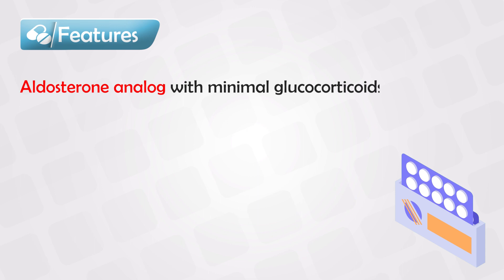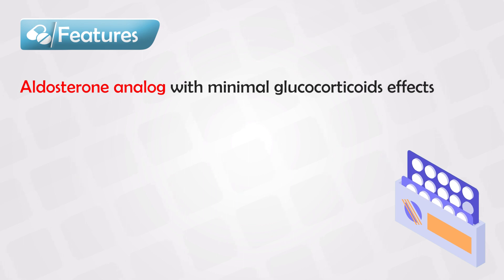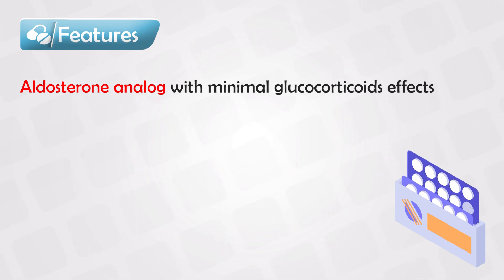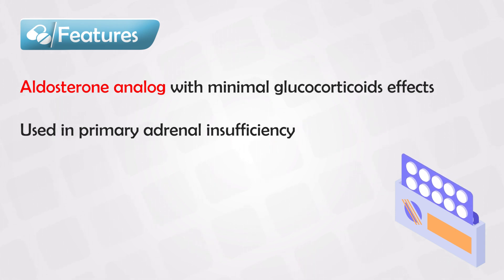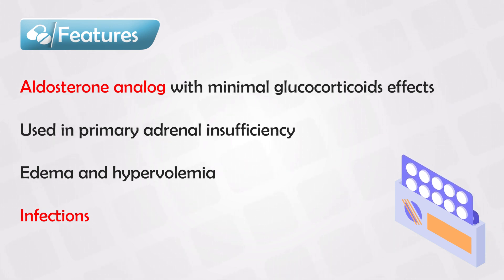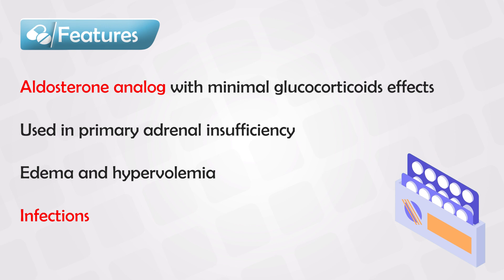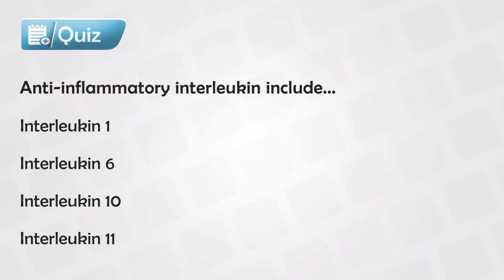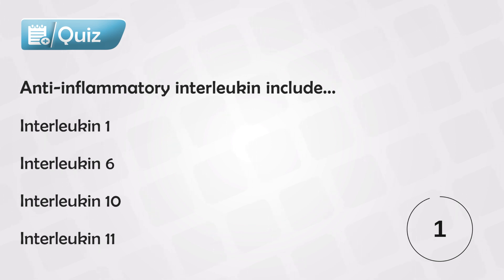Fludrocortisone Mechanism and Side Effects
Fludrocortisone, sold under the brand name Florinef among others, is a synthetic corticosteroid medication primarily used to treat conditions involving salt and water balance in the body. It is a mineralocorticoid, which means it primarily affects the balance of minerals, particularly sodium and potassium, in the body.

Here are some key points about fludrocortisone:

1. Mechanism of Action: Fludrocortisone works by mimicking the actions of aldosterone, a hormone produced by the adrenal glands. Aldosterone plays a crucial role in regulating sodium and potassium levels in the body, as well as water retention. Fludrocortisone binds to mineralocorticoid receptors in the kidney and other tissues, promoting sodium retention and potassium excretion.

2. Medical Uses:
   - Addison's Disease: Fludrocortisone is commonly prescribed to individuals with Addison's disease, a condition in which the adrenal glands do not produce sufficient amounts of cortisol and aldosterone. By replacing aldosterone, fludrocortisone helps maintain electrolyte balance and prevent excessive sodium loss.
   - Orthostatic Hypotension: Fludrocortisone is sometimes used to treat a condition called orthostatic hypotension, which involves low blood pressure upon standing. It helps increase blood volume and blood pressure by promoting fluid retention.
   - Salt-Wasting Conditions: In certain cases, such as congenital adrenal hyperplasia (CAH), where the body has difficulty retaining sodium, fludrocortisone can be used to help manage salt-wasting and electrolyte imbalances.

3. Dosage and Administration: Fludrocortisone is available in tablet form for oral administration. The dosage and duration of treatment vary depending on the underlying condition being treated. It's important to follow your doctor's recommendations closely and not to adjust the dosage without consulting a healthcare professional.

4. Side Effects: Like all medications, fludrocortisone can have side effects. Common side effects include fluid retention, high blood pressure, and electrolyte imbalances (e.g., low potassium levels). Prolonged use or high doses can also lead to other corticosteroid-related side effects, such as weight gain, increased susceptibility to infections, and osteoporosis.

5. Precautions and Interactions: Fludrocortisone should be used with caution in patients with pre-existing conditions such as hypertension, congestive heart failure, and kidney problems. It can interact with other medications, particularly those that affect potassium levels, so it's important to inform your doctor about all medications you are taking.

6. Pregnancy and Breastfeeding: Fludrocortisone should be used during pregnancy and breastfeeding only if the potential benefits outweigh the risks. It is important to consult with a healthcare provider before using this medication in these situations.

Remember that fludrocortisone is a prescription medication, and its use should be closely monitored by a qualified healthcare professional. It's crucial to discuss your medical history and any concerns you have with your doctor before starting or discontinuing this medication.